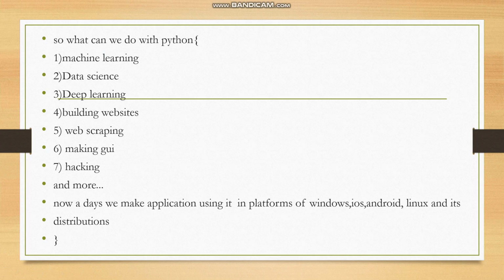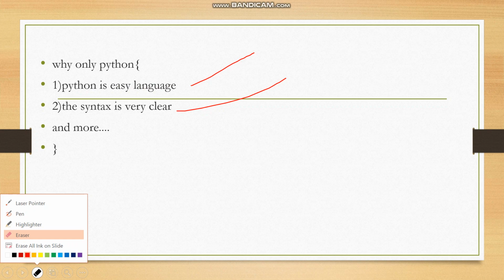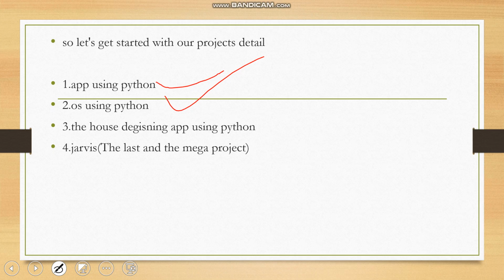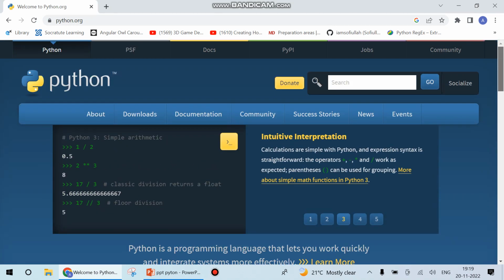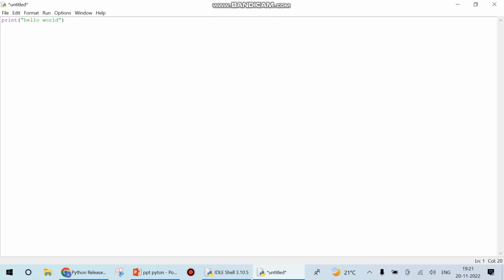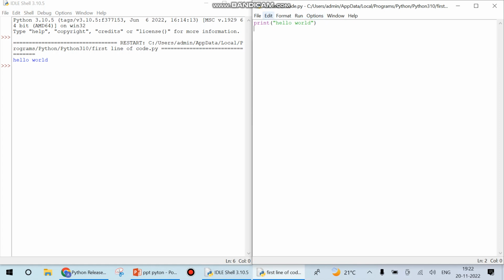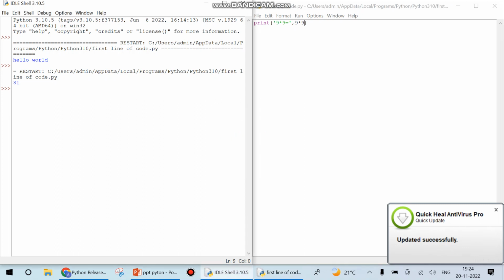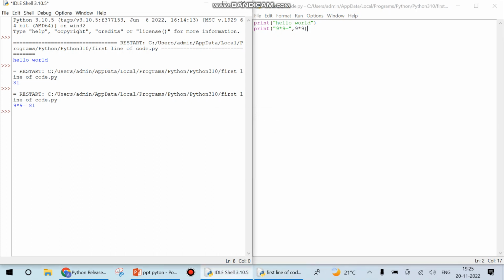Python series from scratch #1 | from Shlok Laxmikant Malphedwar